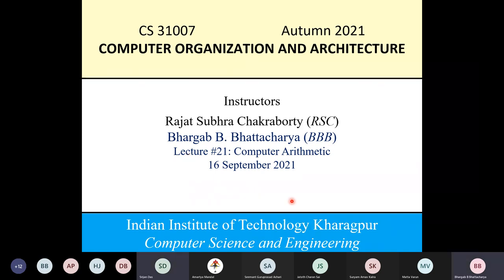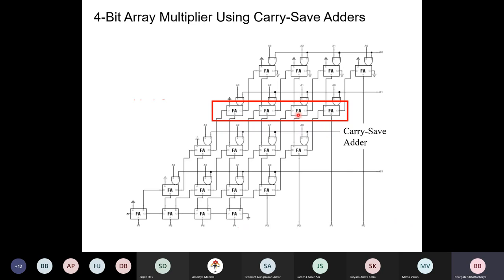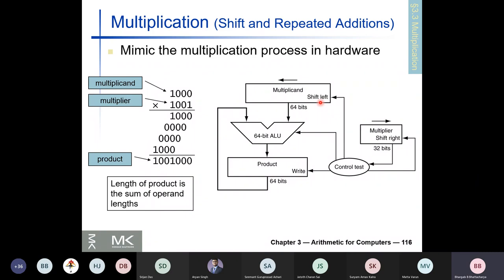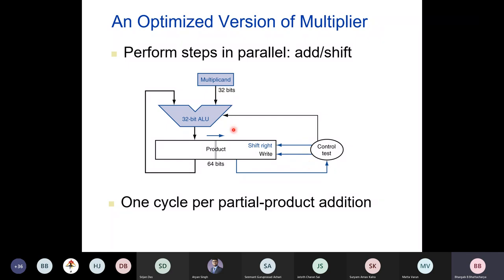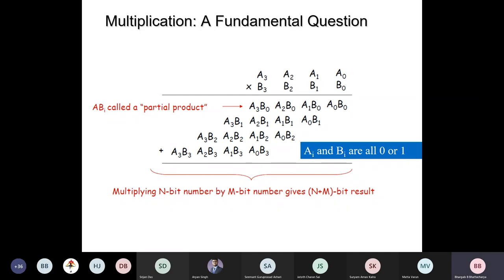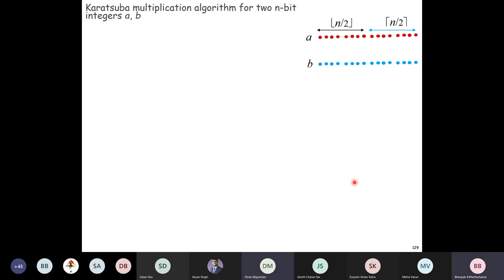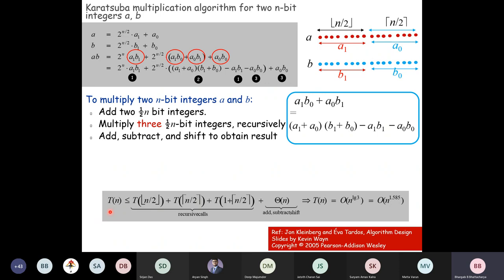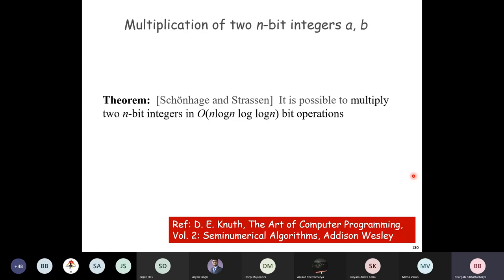15_Multiplier Using CSA, Shift and Add Multiplier, Karatsuba's Algorithm_16-09-2021